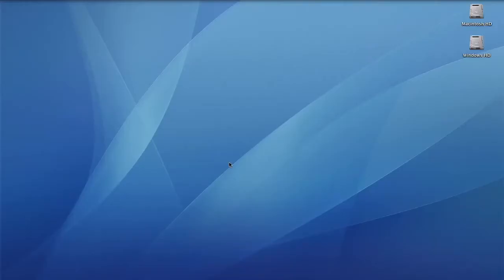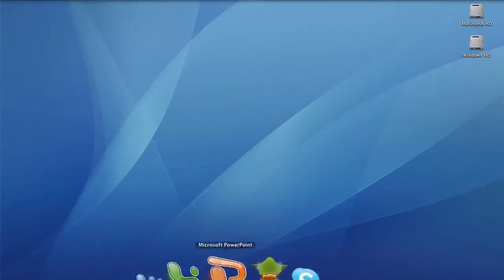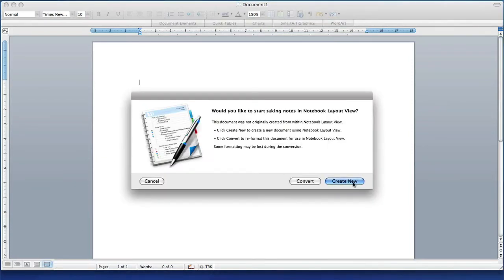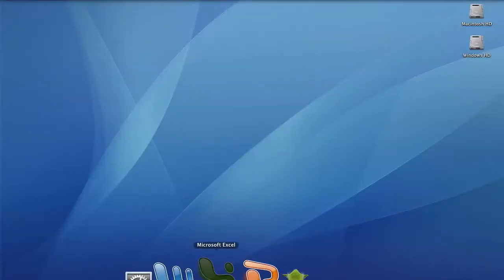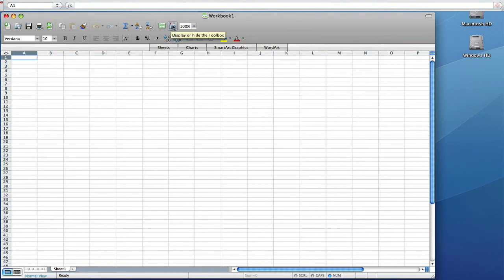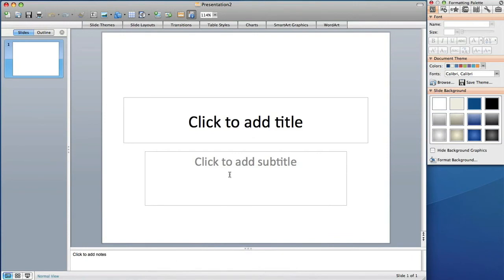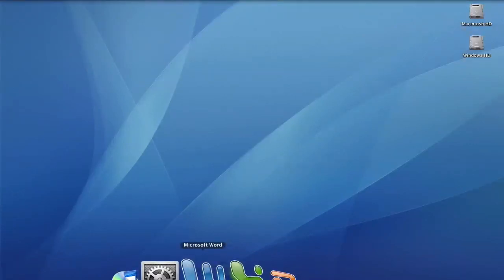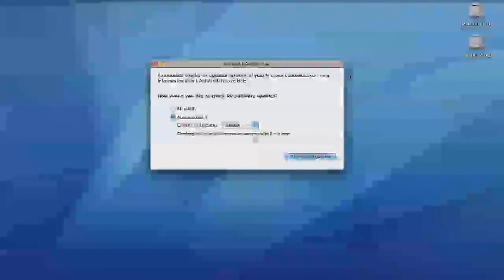Microsoft Office for Mac 2008 Review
As there are a plethora of reviews for office: mac '08 I didn't talk much about the general new aspects of office such as it being a universal binary, but rather I talked about things that appealed to me such as startup time and usability etc.  This is my first video so I'm pretty sure I left some things out that I should have included.

Please leave comments whether it's about office (if you have questions of any sort) or about the video (any constructive criticism is welcome).